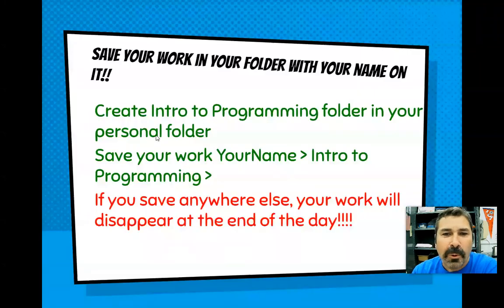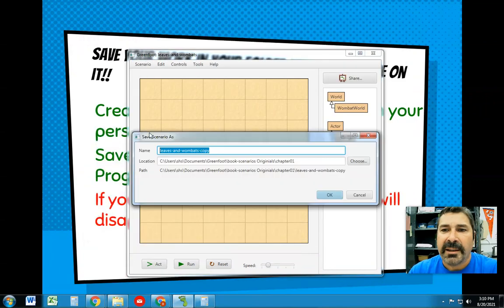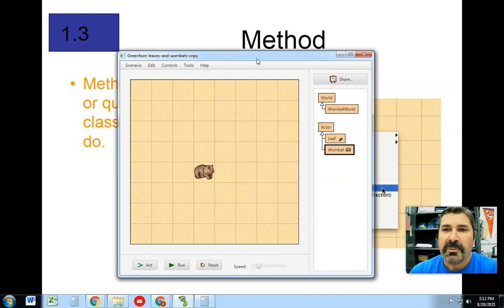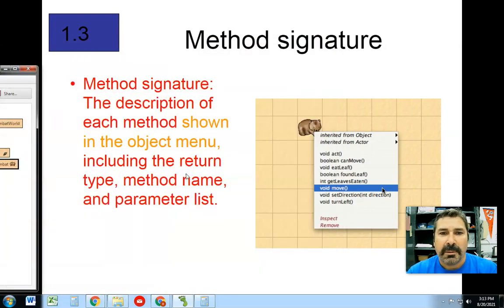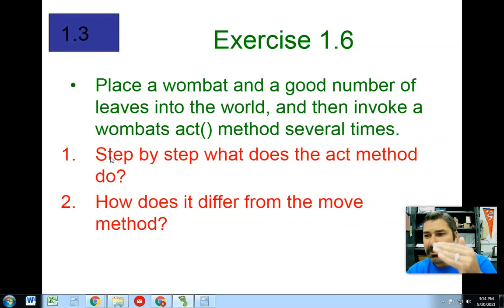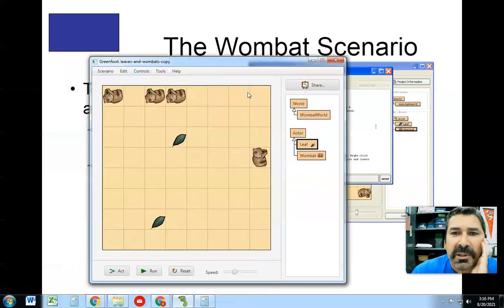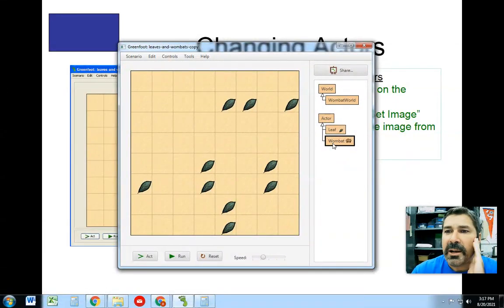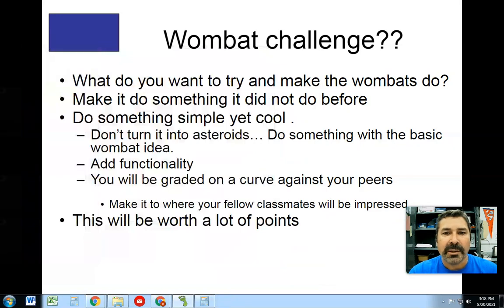Greenfoot Lesson 1 Part 3